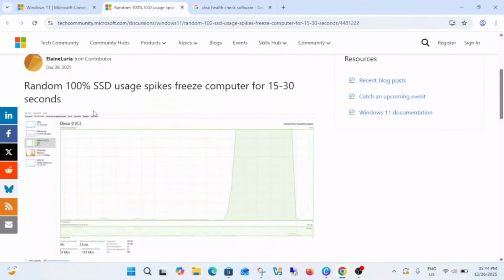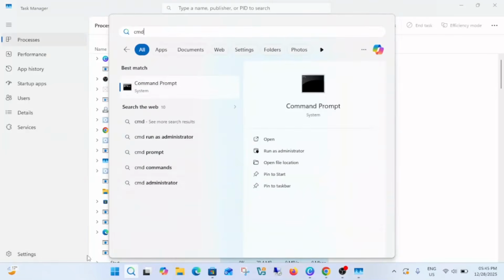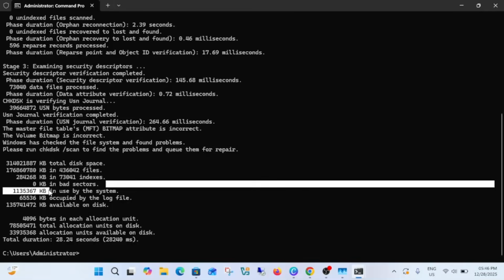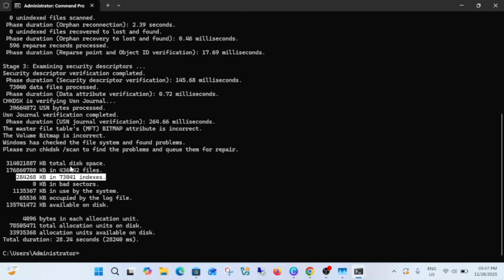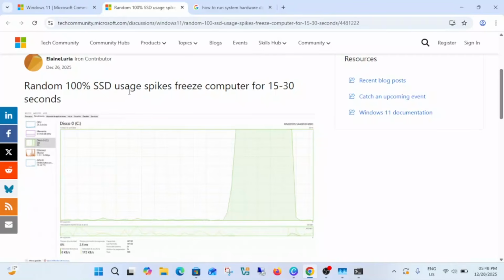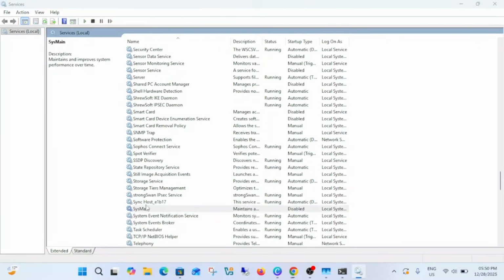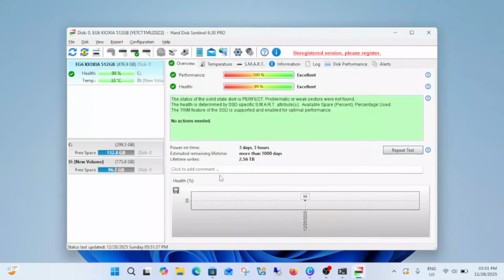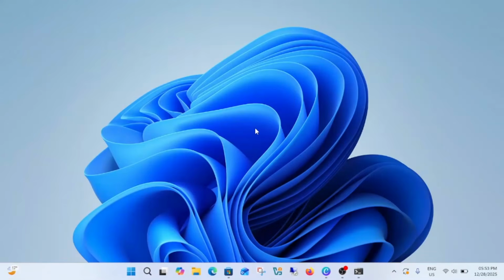Windows 11/10 ✅- Random 100% SSD or Hard Drive usage spikes freeze computer/Laptop